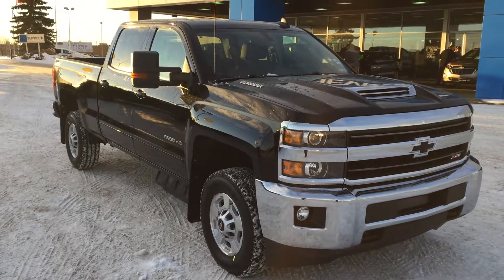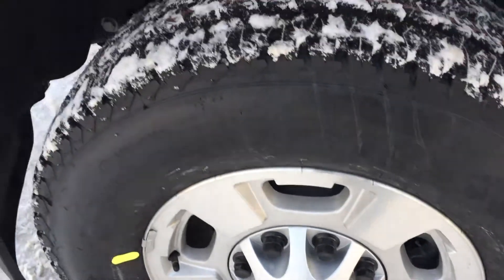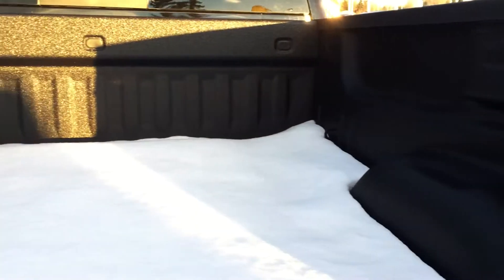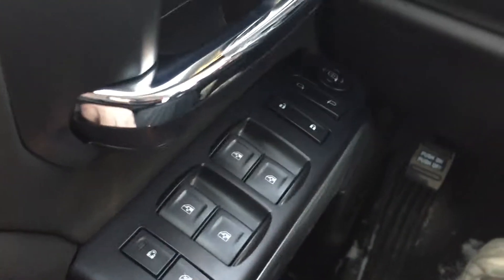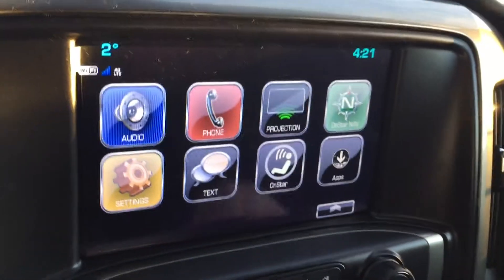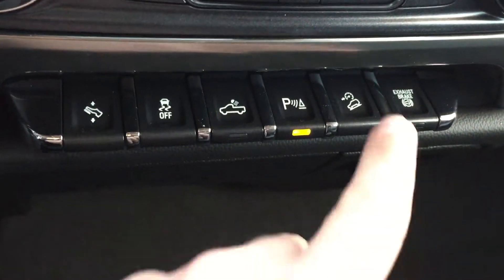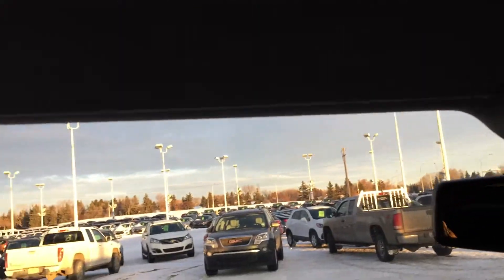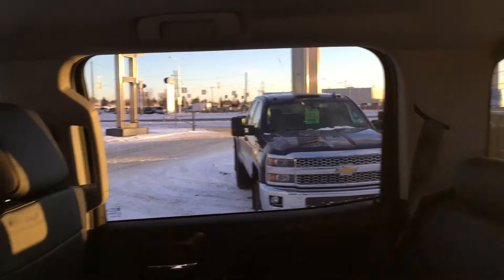1978962 2019 Chevrolet Silverado 2500 LT Crew Cab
1978962 | Lakewood Chevrolet | 2019 Chevrolet Silverado 2500 LT Crew Cab

9150-34 Ave, Edmonton Ab, T6E-5P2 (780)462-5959